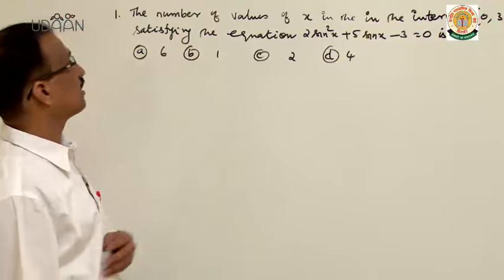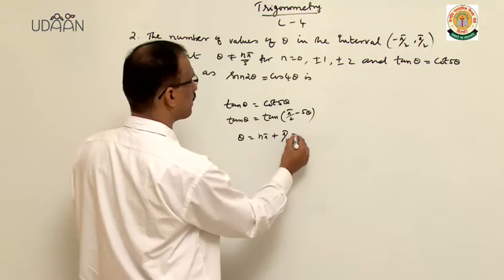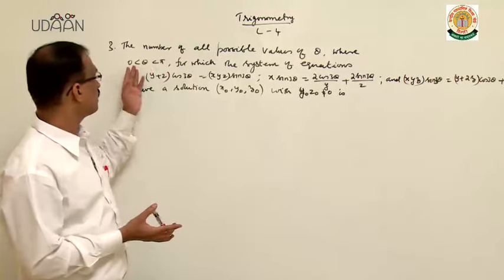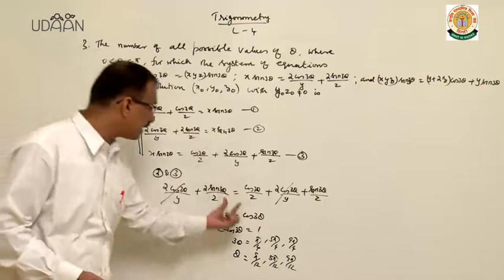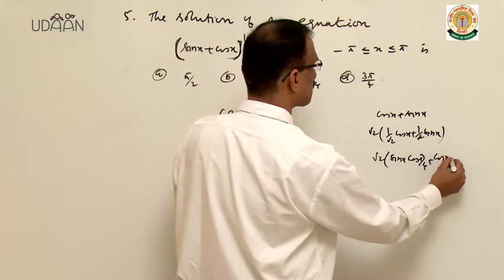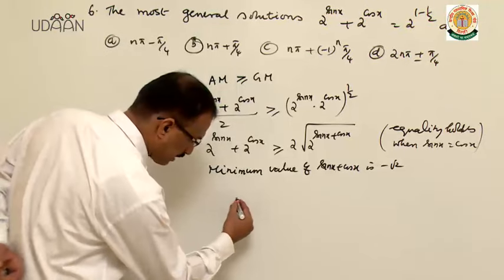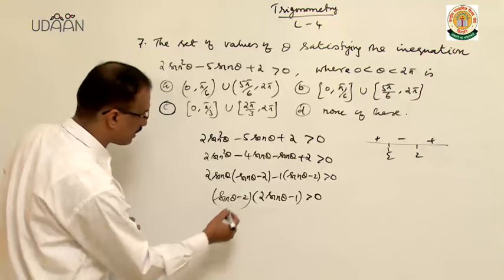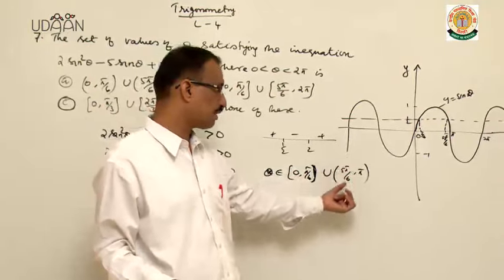Lecture: Trigonometry VI